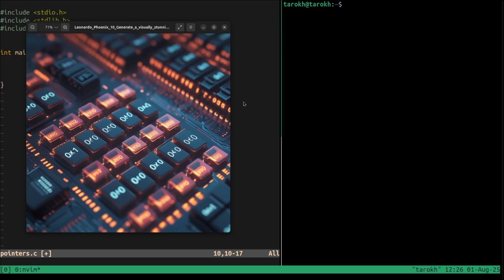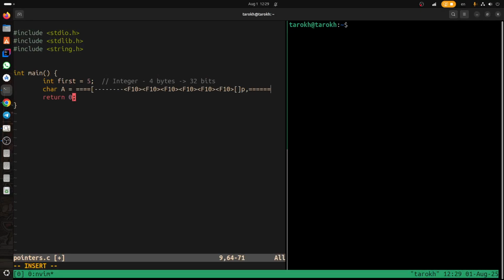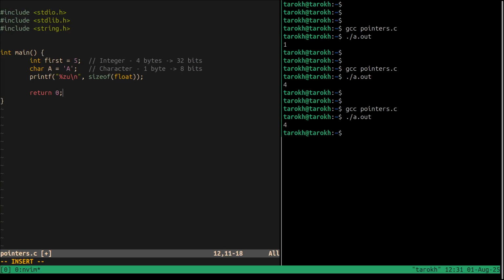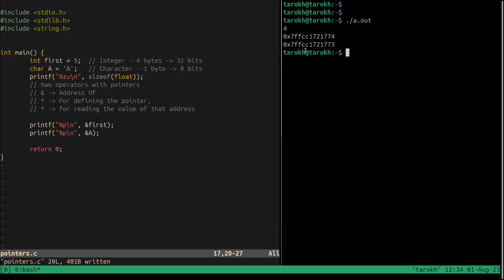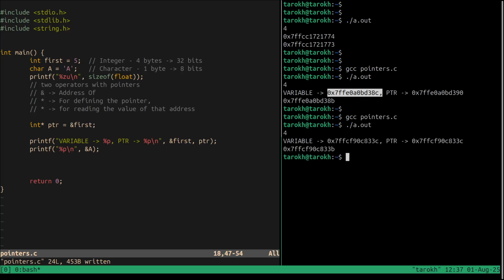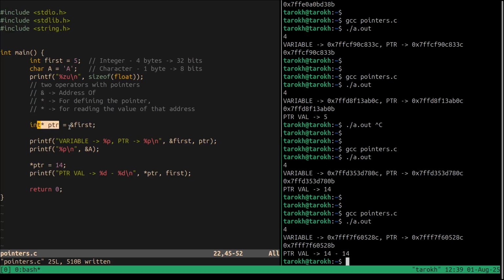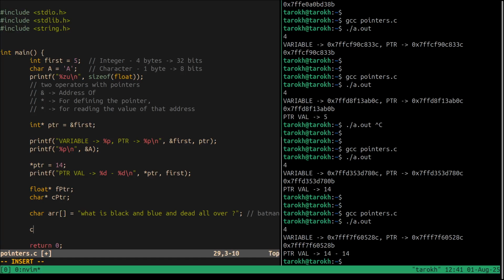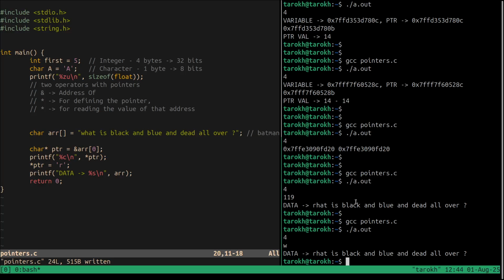C programming | Day 11 | Pointers/Part01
📌 Day 11 - Pointers in C Explained Simply!
In this video, I cover everything you need to get started with pointers in C:
✅ How to define and assign them
✅ How to print pointer values
✅ How to change a variable’s value using a pointer

Perfect for beginners learning C programming!